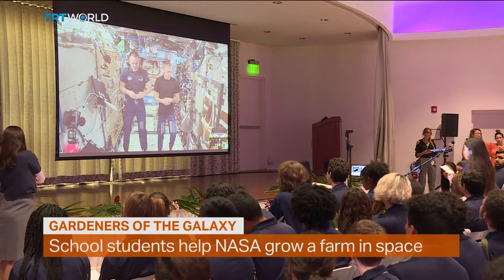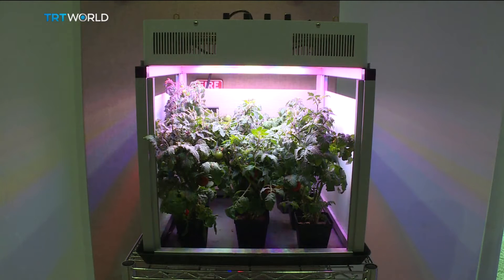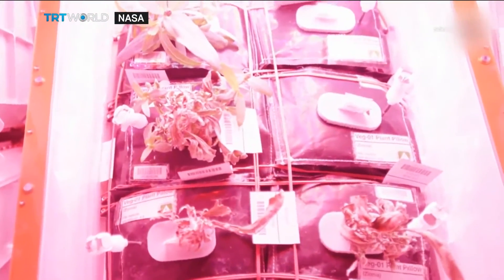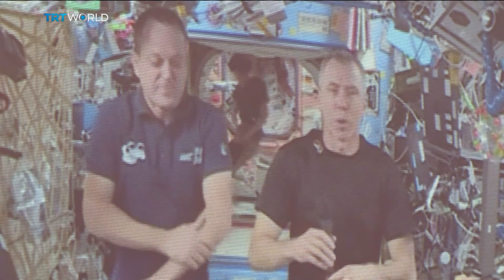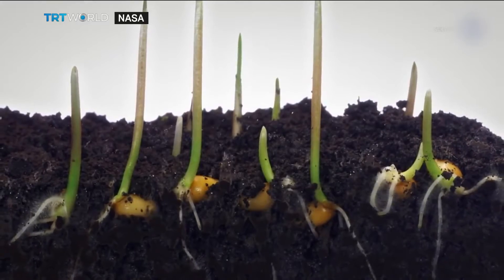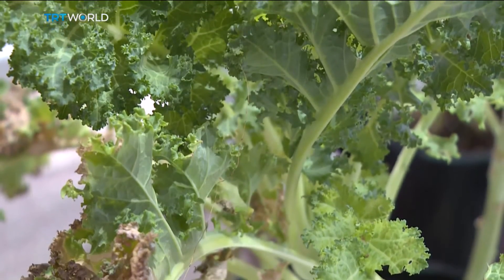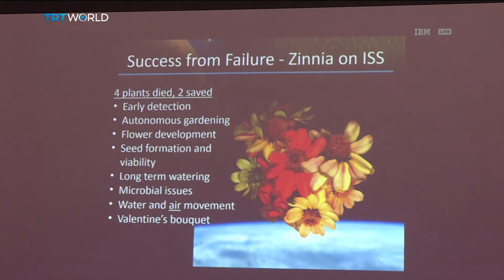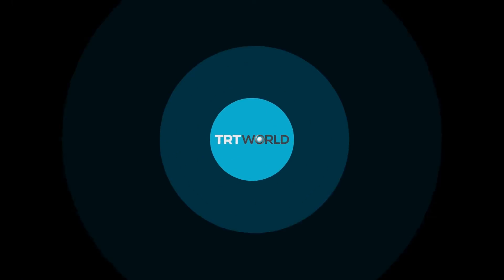School students help NASA grow a farm in space | Money Talks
One small step for a man (or woman).. one giant 'leaf' for mankind.. US space agency, NASA, is planting the seeds for a big space gardening project, by tapping young talent on Earth. Laila Humairah has more.